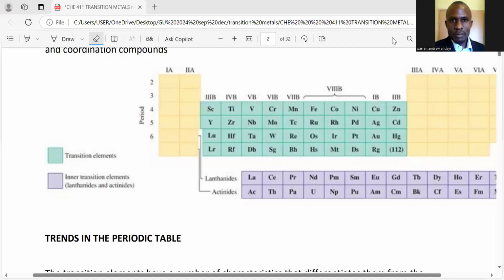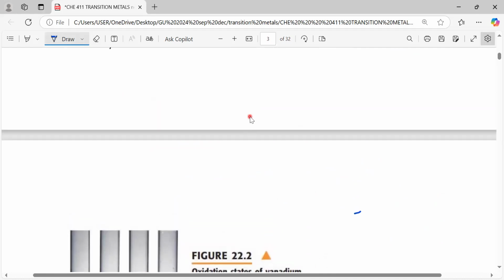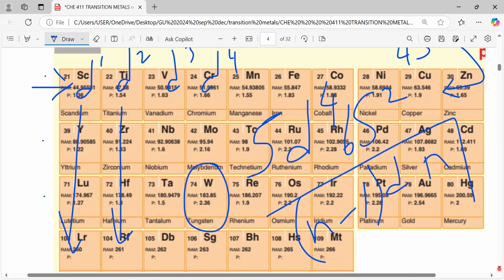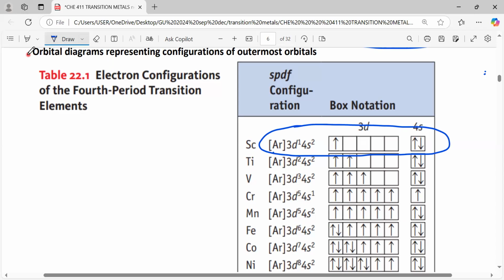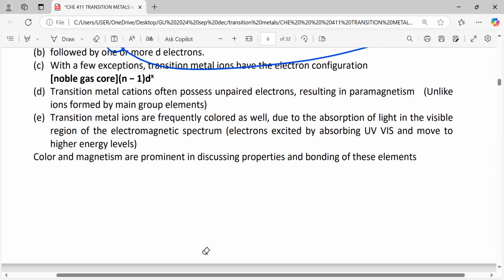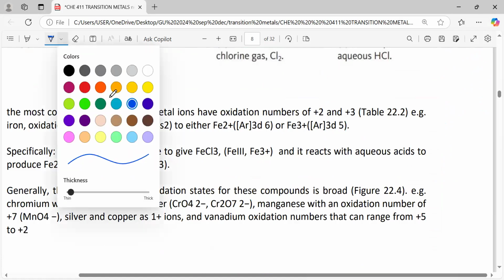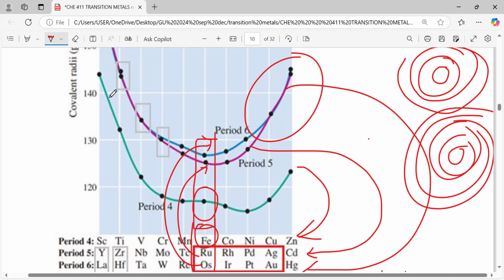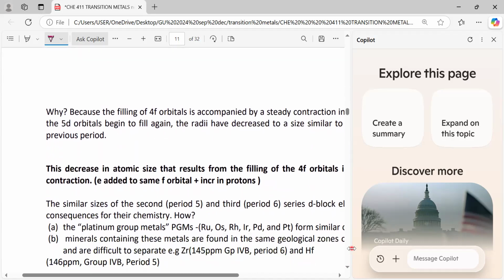transition metals lecture 2